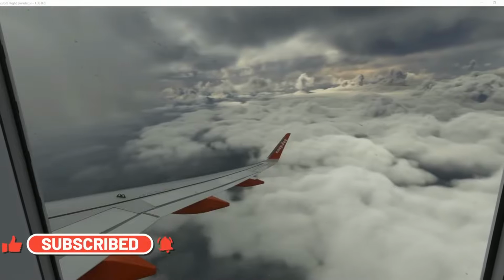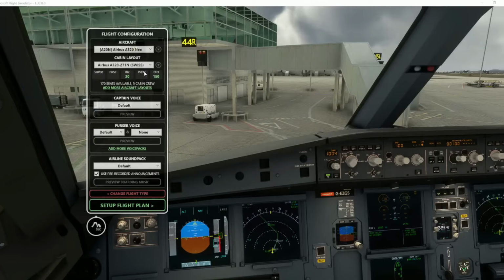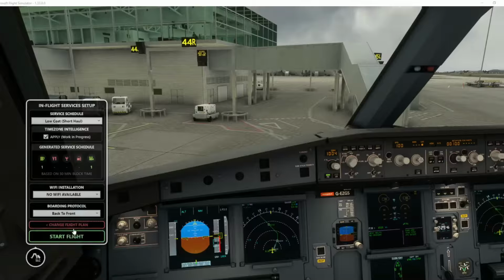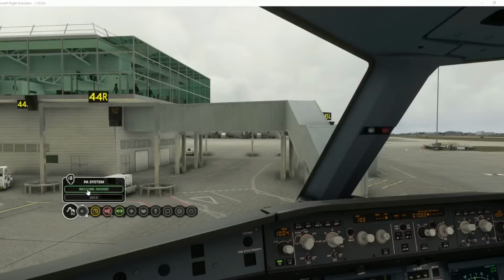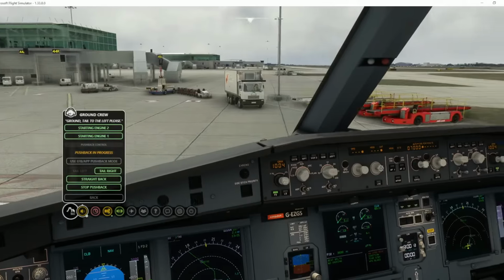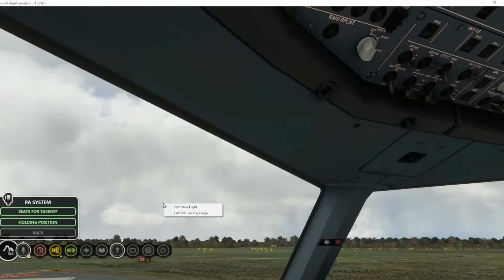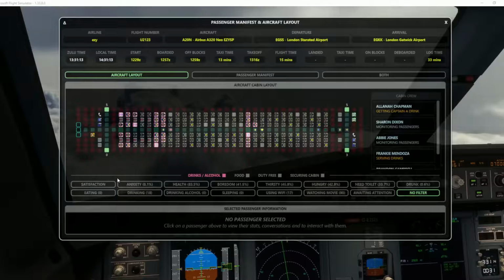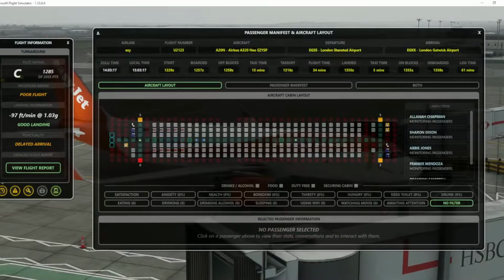Self Loading Cargo v1.6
Super-Realistic Cabin Crew, Passengers & Ground Crew Addon For Microsoft Flight Simulator & X-Plane.1